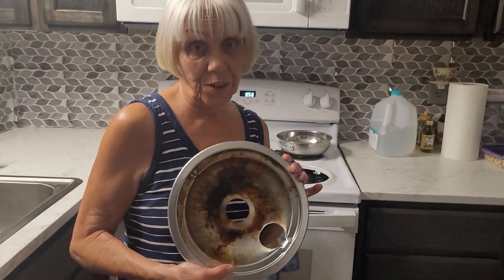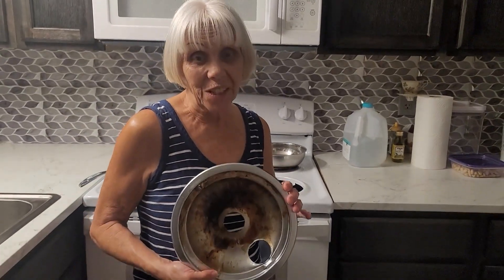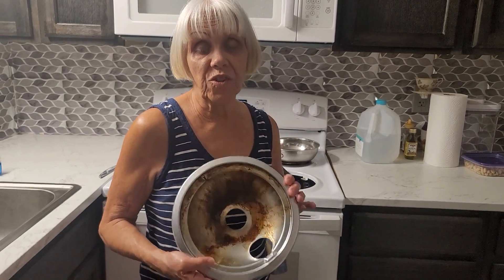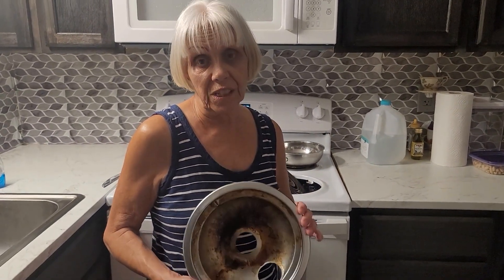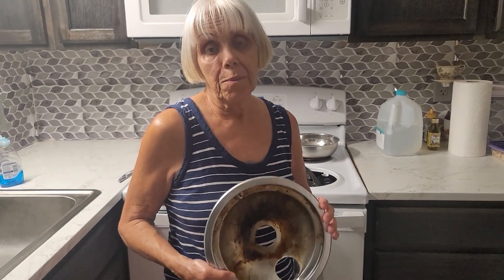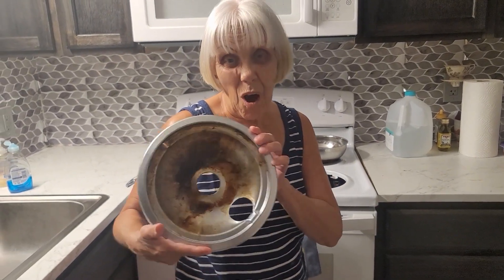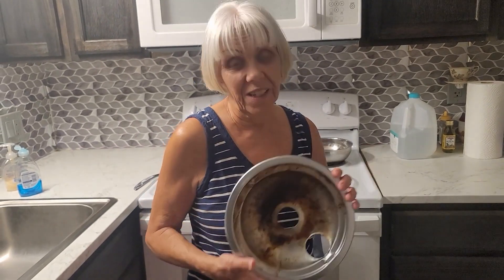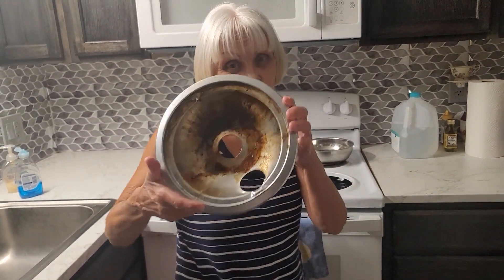Cleaning Tips in the KItchen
Today I'll show you some cool cleaning tips in the kitchen!